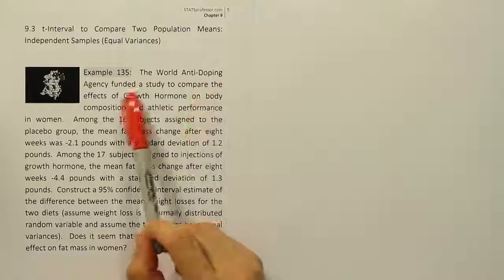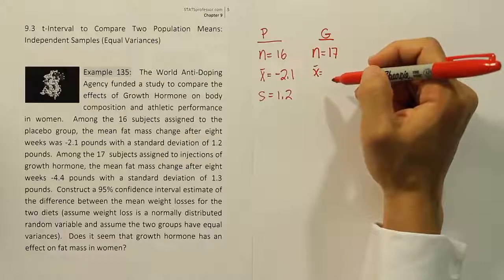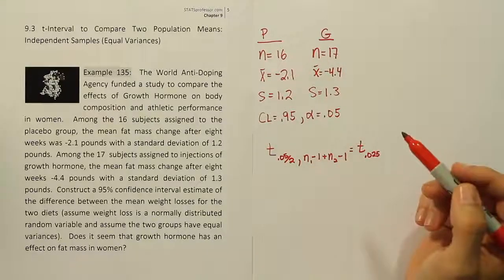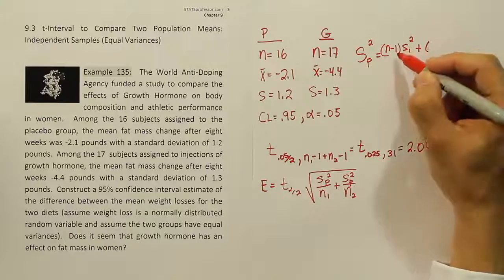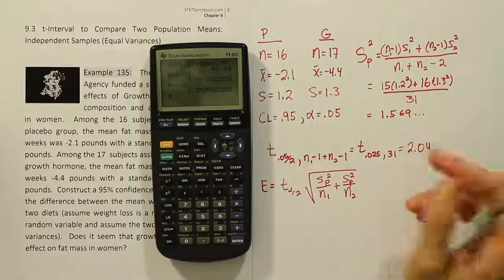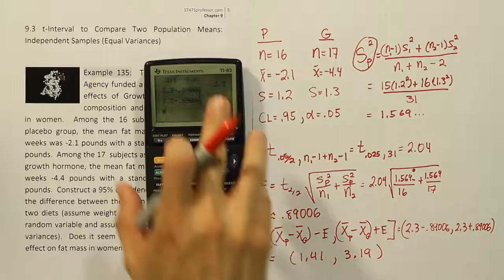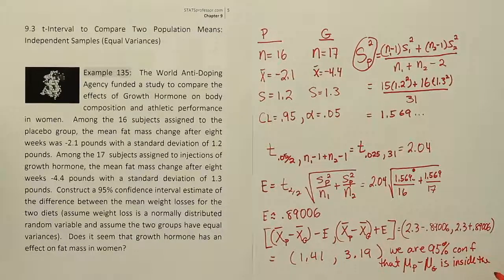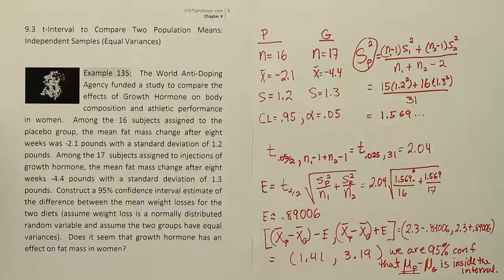Two Sample t-Interval for the Difference between Two Means, Example 135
In this video, we use data from two small, independent samples to construct a confidence interval for the true difference between two population means.
The interval is done assuming that the two samples come from populations that have the same variance.